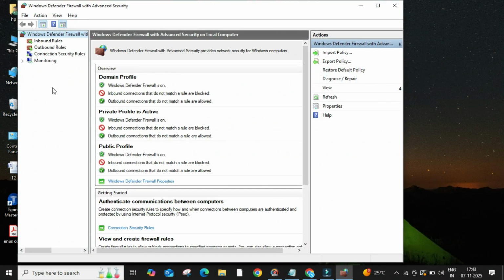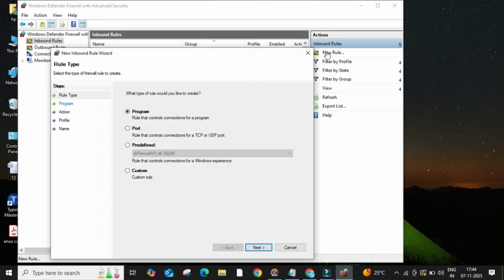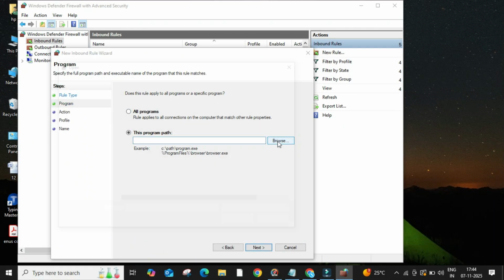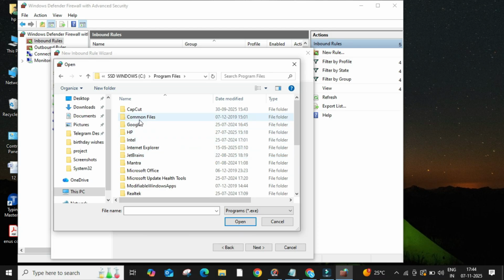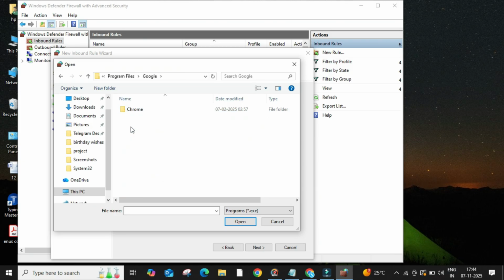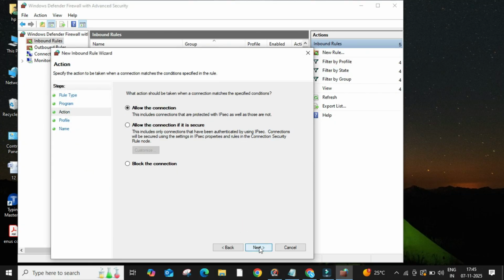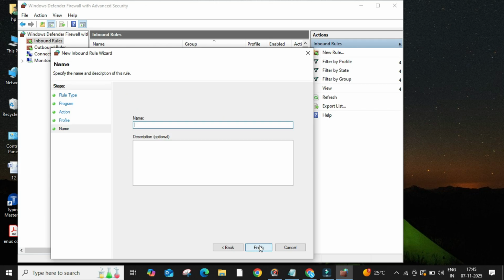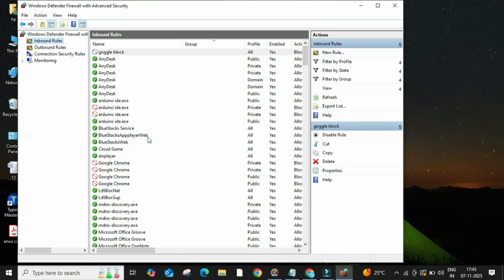Block Any App from Going Online on Windows PC (Step-by-Step)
In this video, we’ll show you how to block any app from accessing the internet on your Windows 10 or Windows 11 PC. Whether you want to stop background apps from using data, increase privacy, or control which programs go online, this step-by-step guide will help you get it done easily.

✅ What You’ll Learn:

How to stop any app from connecting to the internet

How to use Windows Firewall for app control

How to protect privacy and save data

This method is safe, free, and doesn’t require any third-party software. Perfect for users who want more control over which apps can go online.